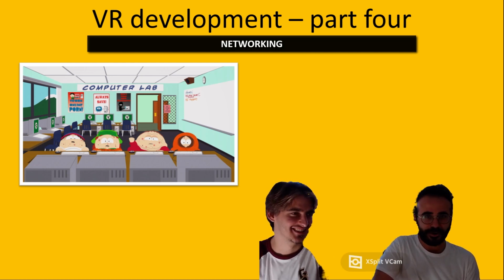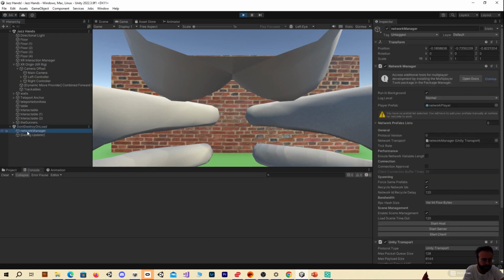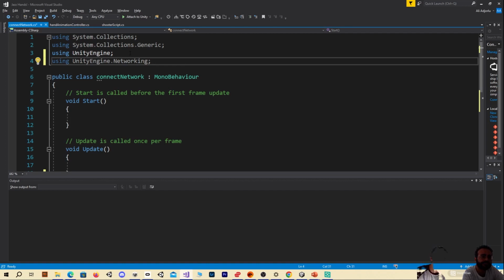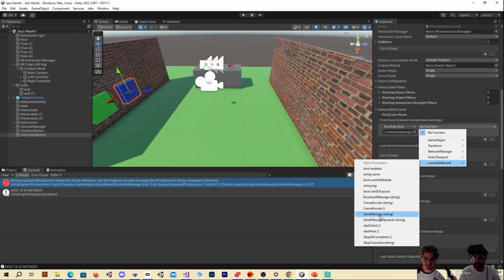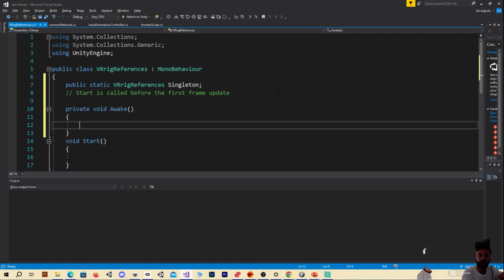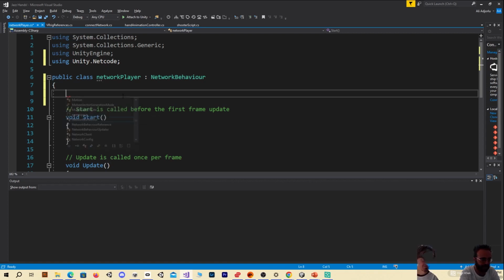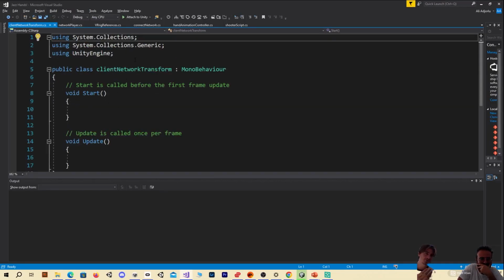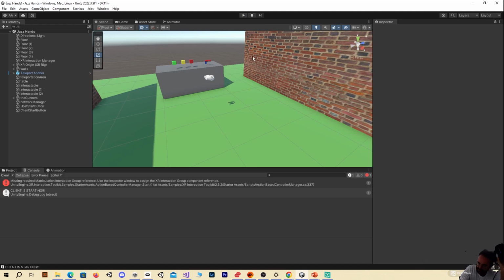VR Development in Unity: Part 4 - Networking (Unity Netcode). Episode One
Welcome to Part 4 of our VR Development series for the 5th-semester students in the Medialogy Program at Aalborg University in Copenhagen. In this video, we will prepare our Jazz Hands project for network connection. I will be joined by our previous super Medialogist, now a super research assistant at the Multisensory Experience Lab: Christian.

🔹 Introduction to Unity Netcode
🔹 Setting up and creating connection between a host and a client
🔹 Enable the client and the host to see each other's avatars.